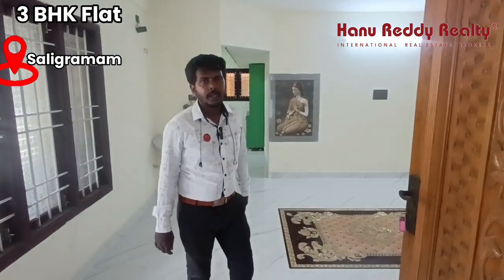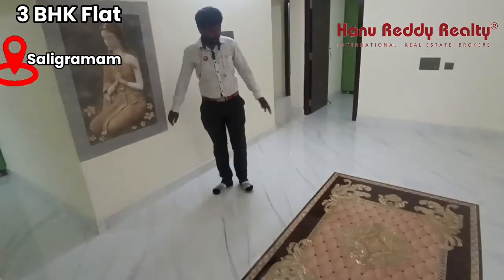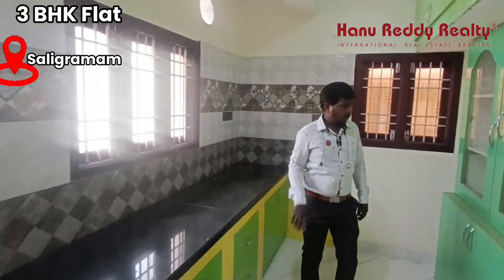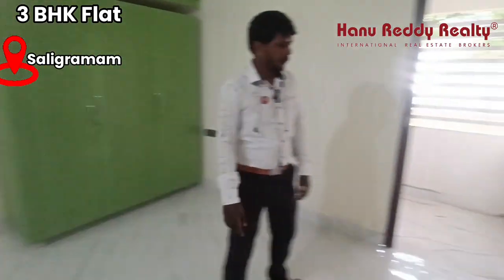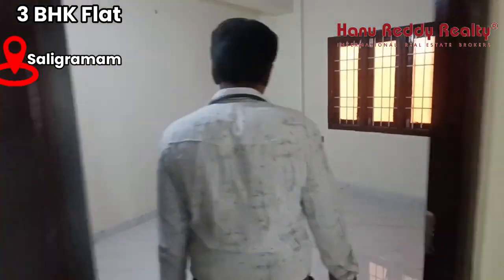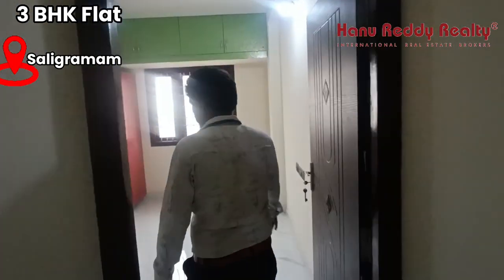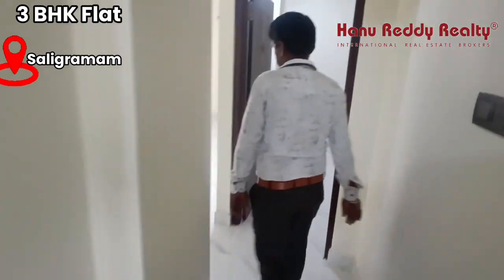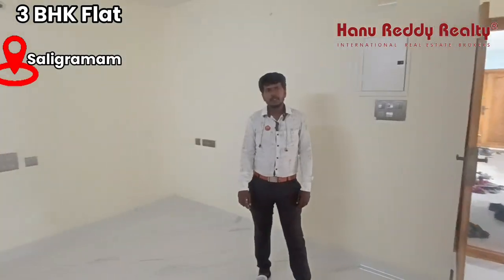Saligramam flat for sale 3 BHK north facing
3 bhk flat *sale* @ Saligramam
Bua 1300 sft,
uds 550 sft,
2nd floor
1ccp
North facing
Semi furnished.
3 B + 3 T
2 Balconies
40ft Road
1 year old building
1.3 Crore